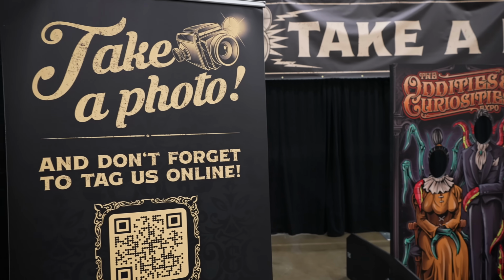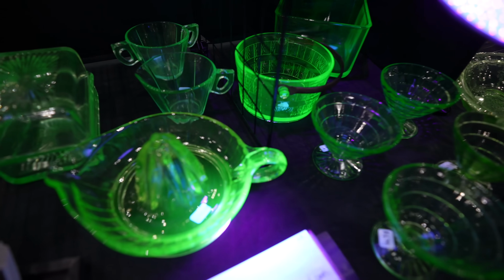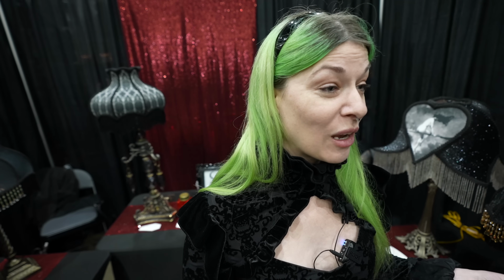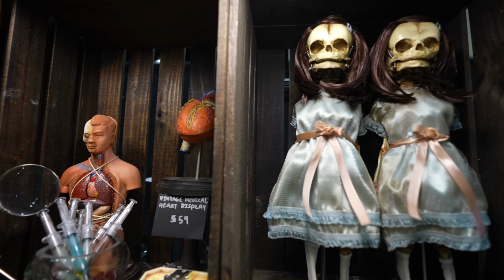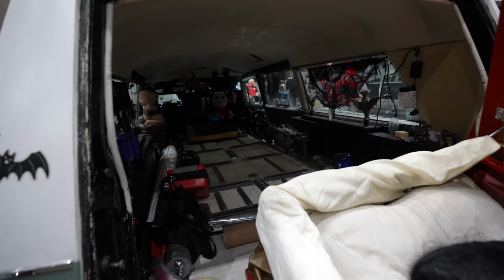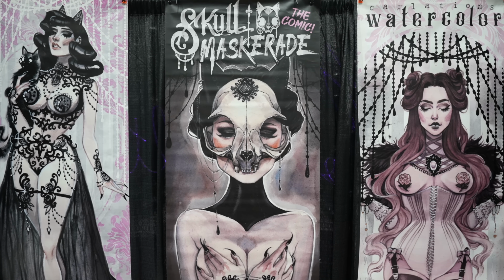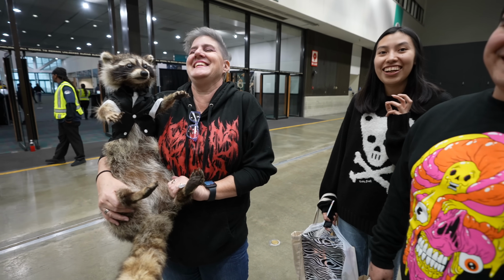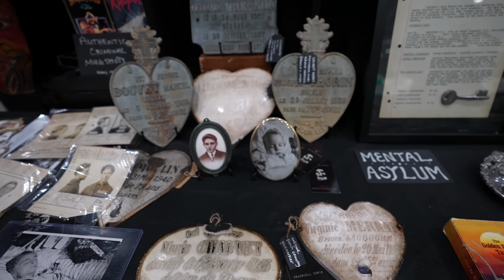We Bought Uranium Glass…at the Oddities and Curiosities Expo in Los Angeles 4K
Join us as we search for Uranium Glass at the Oddities and Curiosities Expo in Los Angeles, California.